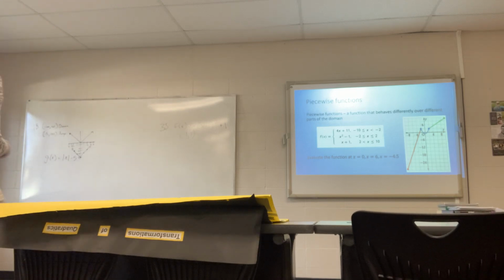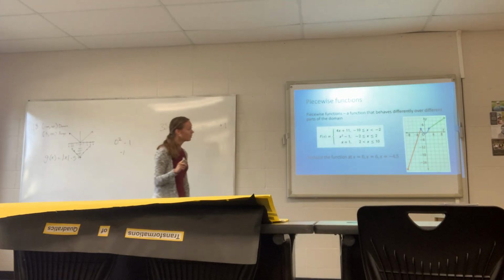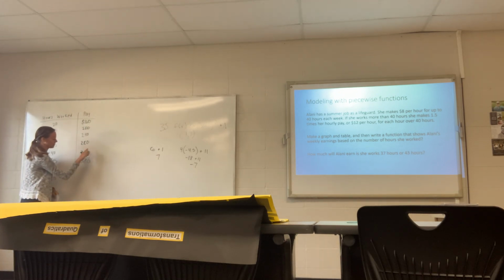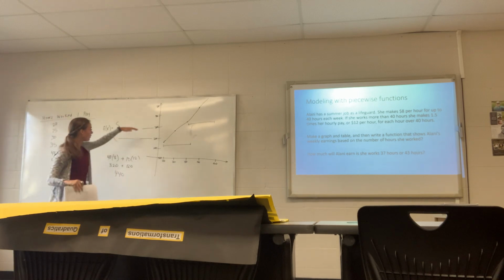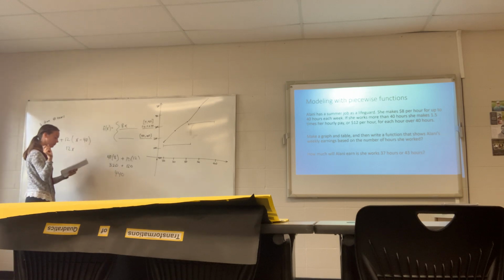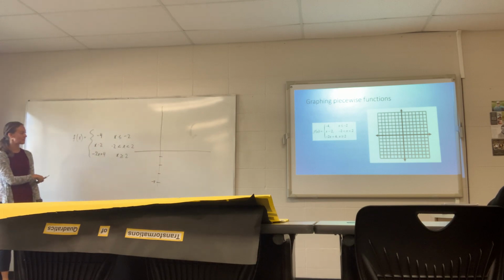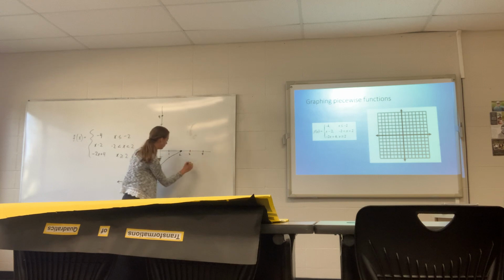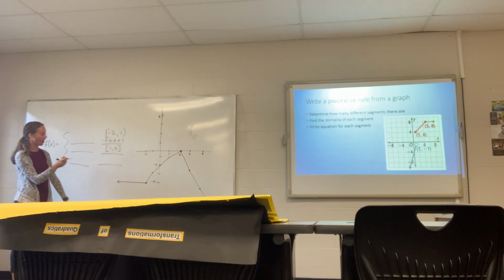1.3 Notes part 1